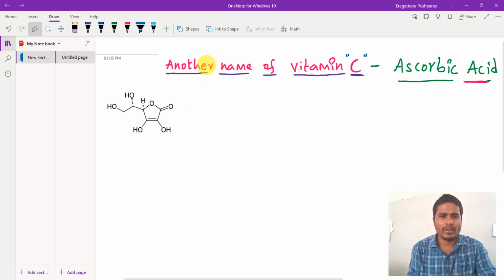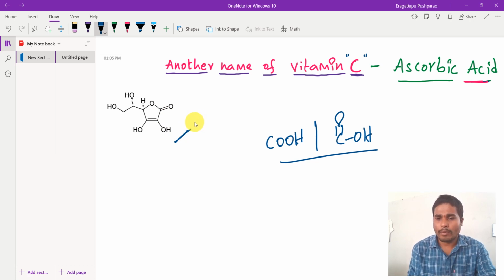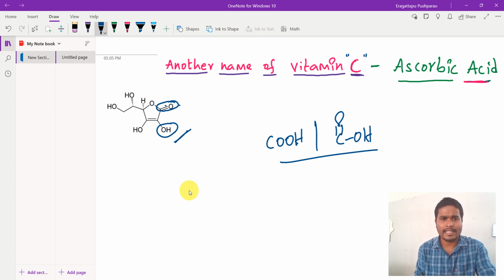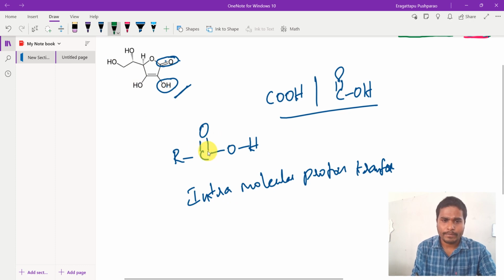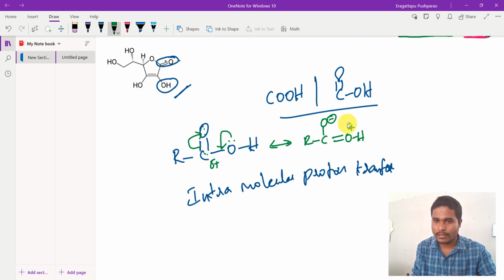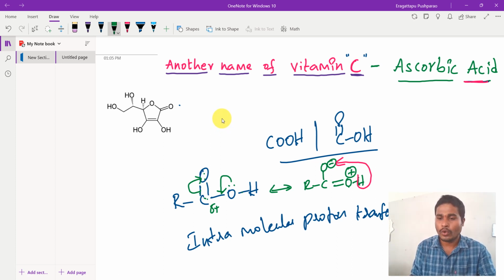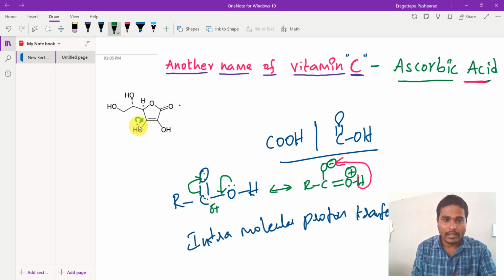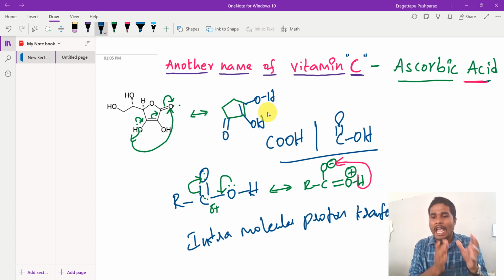Why Vitamin C is called as Ascorbic acid ???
Though Vitamin C does not contain acid functional group even then it is called as Ascorbic acid. Why??